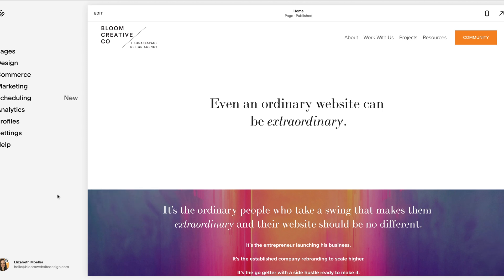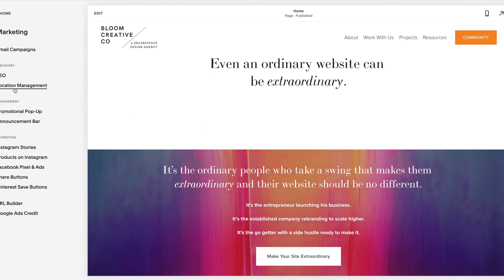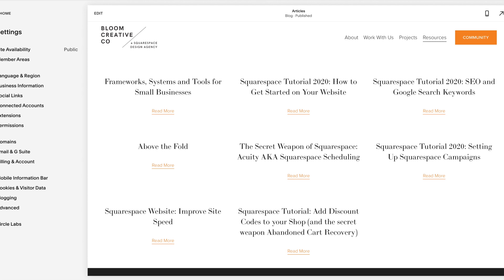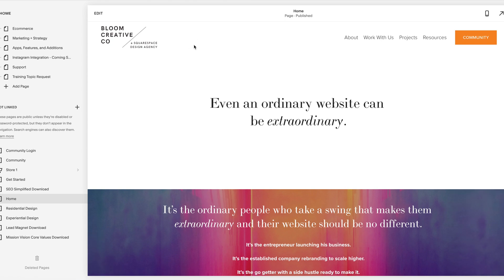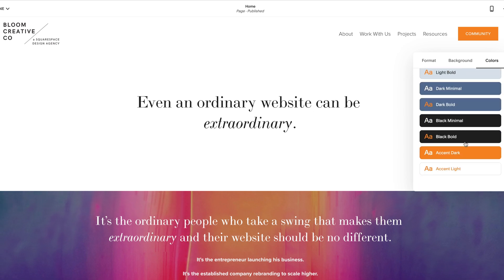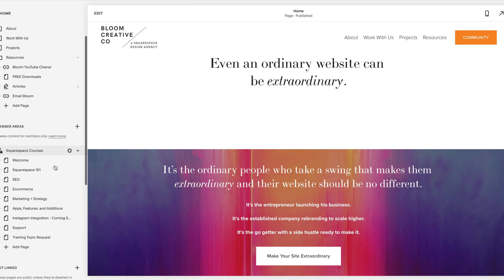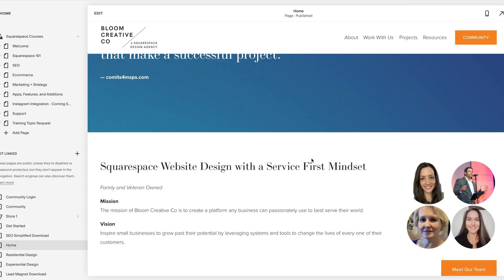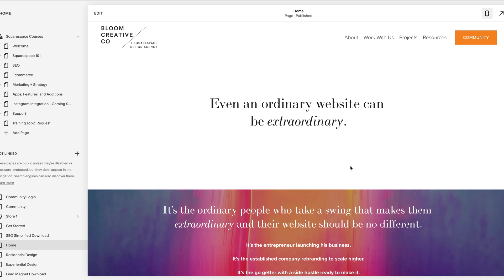Should I move from Squarespace 7.0 to 7.1? Pros and Cons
Hey Squarespace site owners! Looking for move content like this?

Quick notes on this video:
- No seamless way to do this
- Start a new website on 7.0
- Transfer domain to new site
- Will I lose SEO?
-  Export blog and Shop Data
- What happens to my old site?
- Pros and Cons
- Changes between 7.0 to 7.1
- Templates

When you join COMMUNITY you'll get access to the additional trainings on HOW to move your content over seamlessly to 7.1.

Once you join COMMUNITY:
You’ll be alerted via email when new trainings drop - updates, site editing changes and feature additions,

AND

Know just what you need to, so you can shorten the learning curve and keep your site updated and streamlined.

Some of what you can expect:
Squarespace 101
Marketing + SEO
Revenue Growing Ideas + Downloads